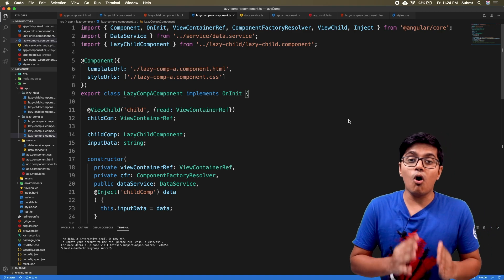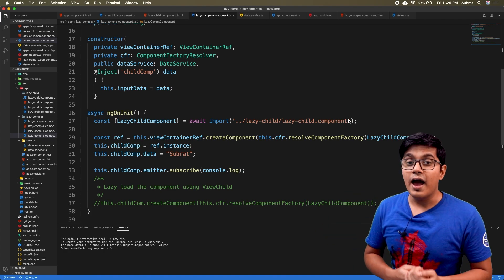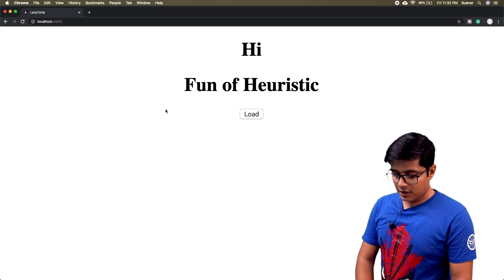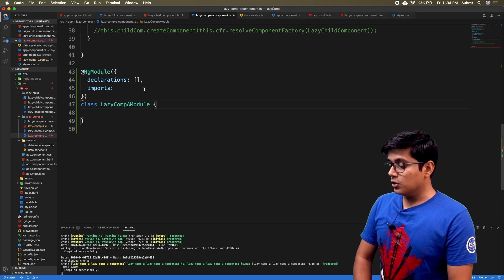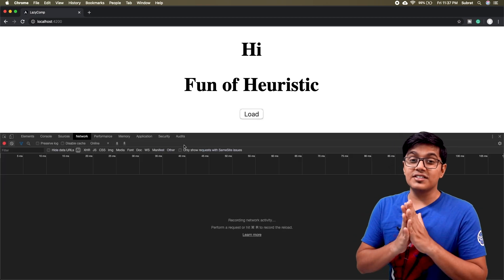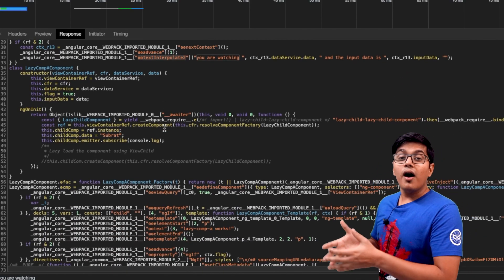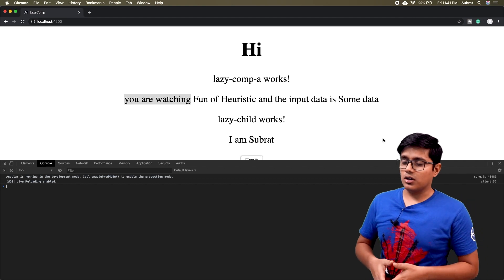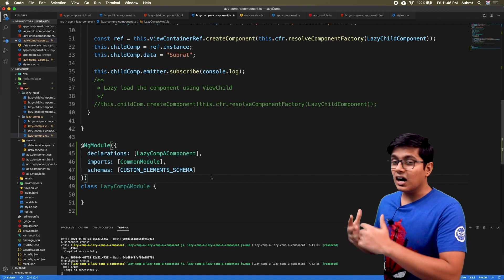Add Modules in Lazy Loaded components in Angular 9 | Lazy Loading in Angular 9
Lazy Loading of the component in angular 9 is possible due to the implementation of the ivy compiler in angular 9, so now we can lazy load out component on the condition basic.

You may get a warning if you try to use any structural directive like NG for NG if in the lazy loaded component without importing common model because while creating the JavaScript file the ivy compiler doesn't have reference to the common module that's why we need to create a ngModule in the same file of the component and declare the component and import our commonModule, I have taken comminModule example but any module can be imported to use it with the lazy loading of the component in angular 9.

The lazy loading also can be used as a dynamic component loading with the benefits of less bundle size.